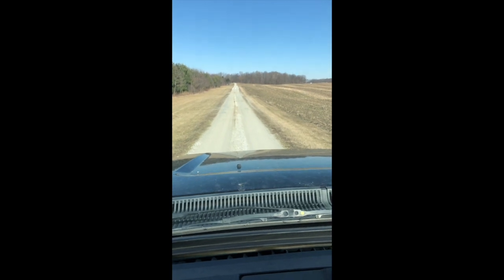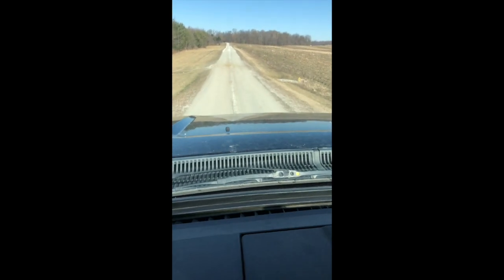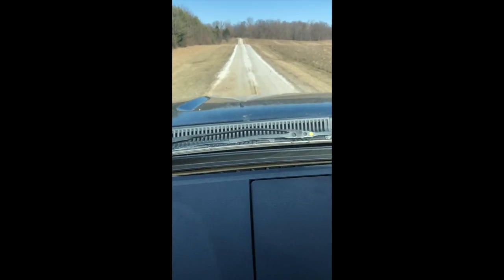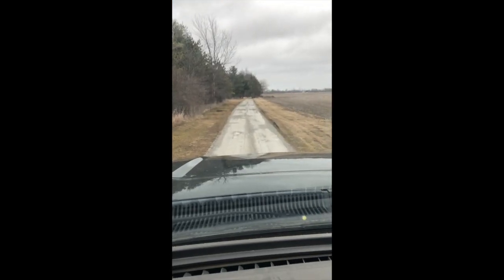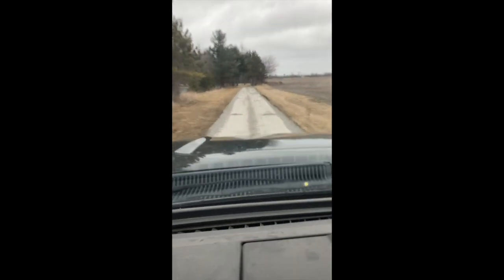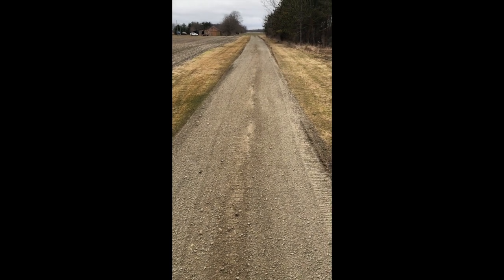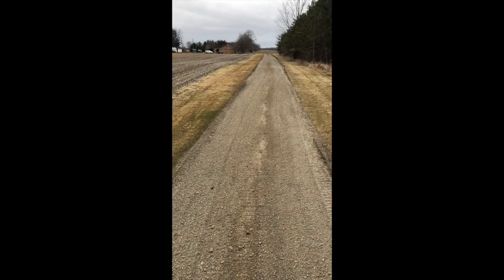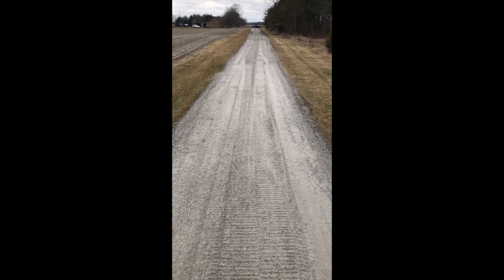How to grade a driveway HD 720p